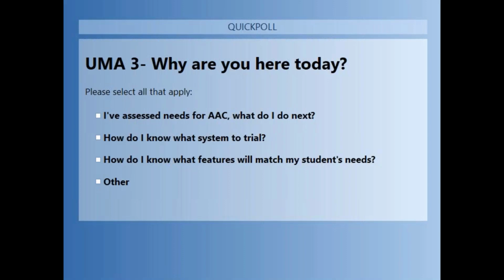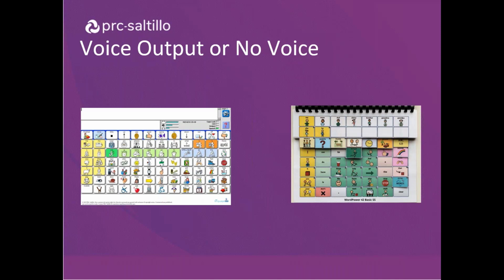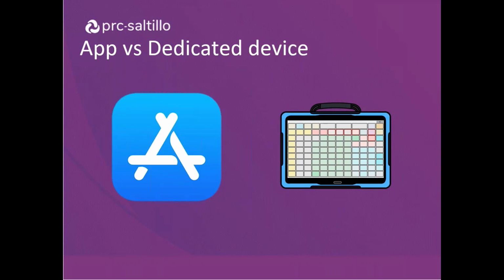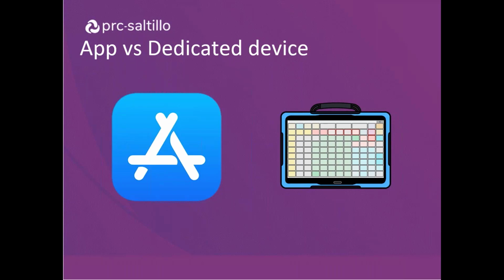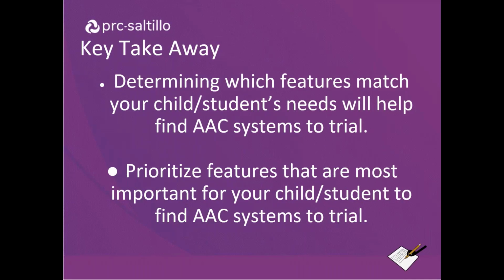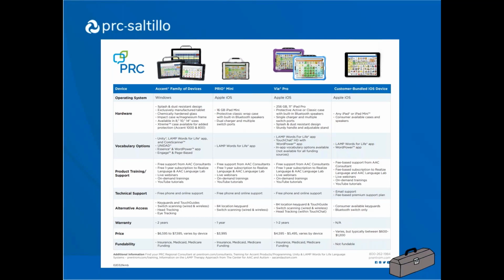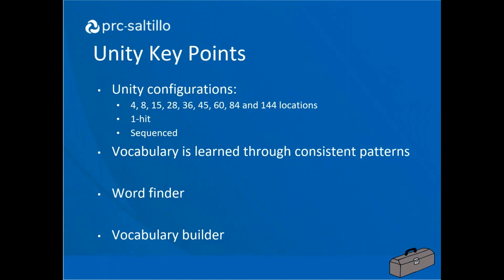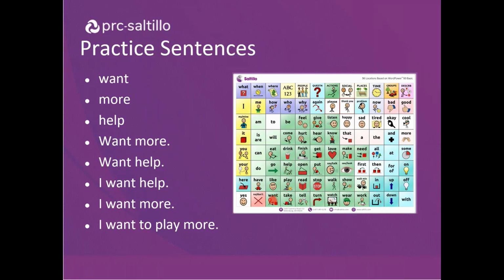Unraveling the Mystery of AAC Matching Systems to Needs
We will continue to “Unravel the Mystery of AAC” in part 3 of this series. During part one and two of the series, participants explored everyone’s right to communicate and tools to help work through the consideration process of AAC. During those sessions, participants identified communication and AAC feature needs. The next step is to match needs and AAC systems. The best practice in AAC evaluation includes consideration of various language and AAC systems, followed by a trial (or trials) of a best fit or match. The feature match will help you select a device (or devices) to trial. Join us to learn what PRC-Saltillo offers with hands-on experience. Participants will learn about trial programs, education opportunities, support resources, and so much more. Our consultants will guide you every step of the way!